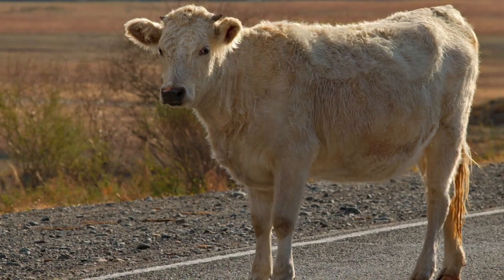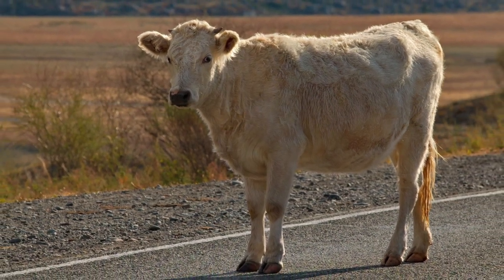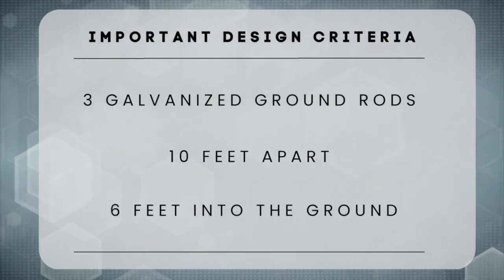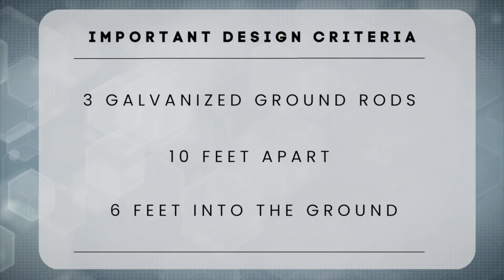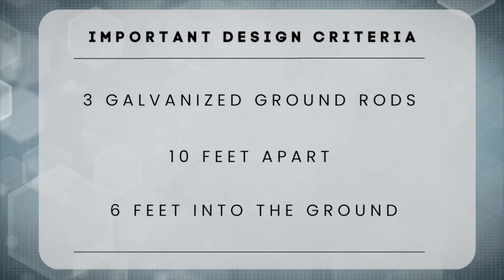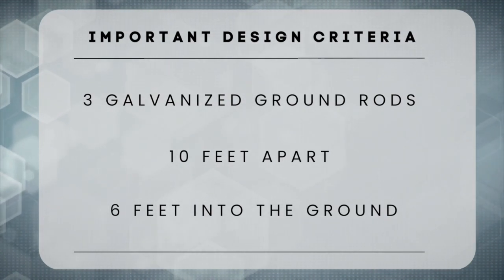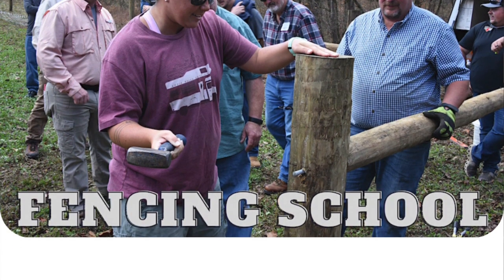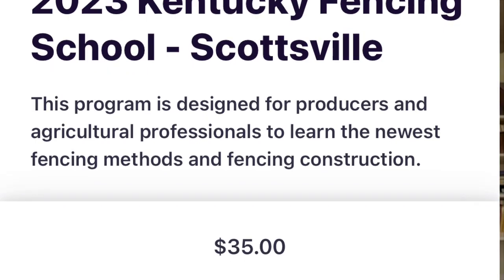Electric Fence Grounding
Guest: Dr. Morgan Hayes, Assistant Extension Professor

Topic: Electric Fence Grounding

Electric fencing provides a successful boundary by shocking an animal when there is a contact between the animal and the fence wire.  For electric fencing to work properly, current or electricity from the fence must travel through the animal, into the ground and back to the energizer. The grounding on the energizer works as an “antenna” to collect the current and complete the circuit, which allows the animal to feel the shock. Frustration with electric fencing occurs when animals do not receive a proper shock when they first come in contact with the fence. The most common point where the electric fence fails is in the grounding systems.  Tips for a successful electric fence are as follows: Use at least 3 ground rods, 10 feet apart and 6 feet into the soil, avoid setting up a grounding system adjacent to other grounding systems, use galvanized ground rods, use 12.5-gauge or larger wire with a Class III galvanization from the energizer to the ground rods. Also, regularly check the wire from the energizer to the ground rods, and use proper connectors to attach wire to the ground rods.